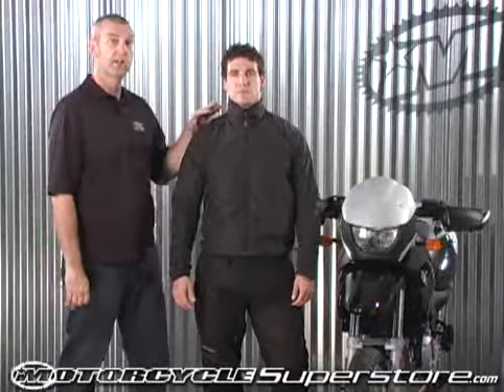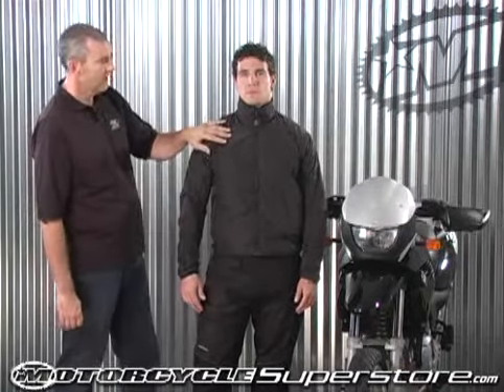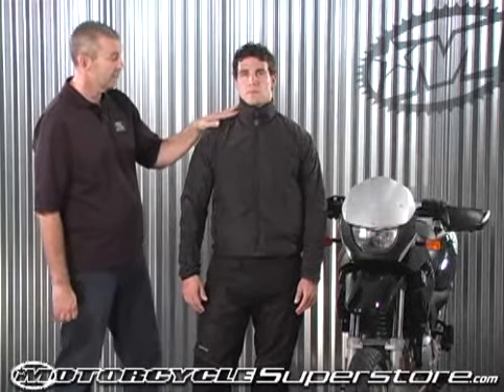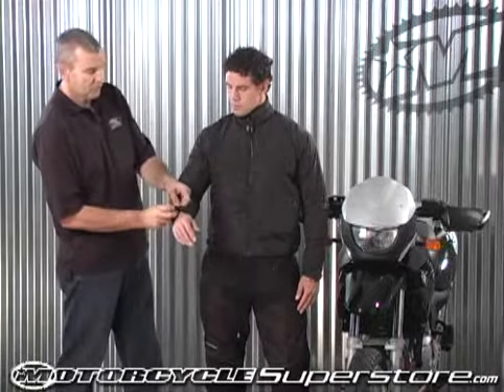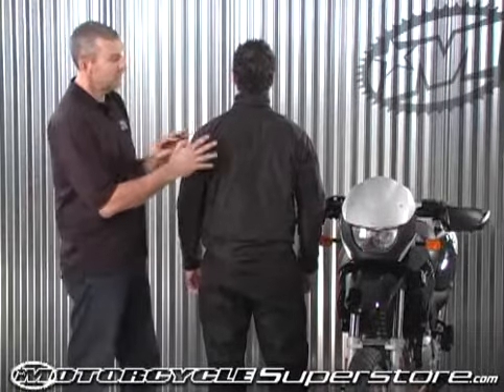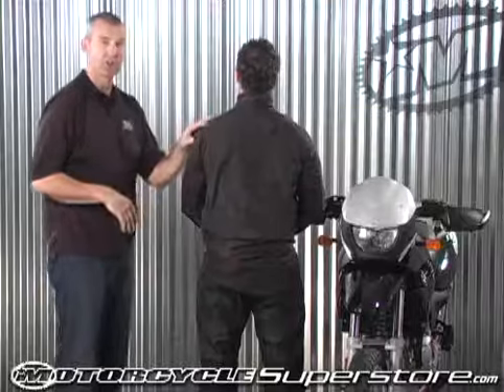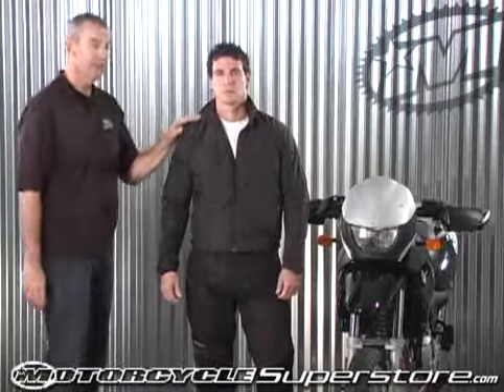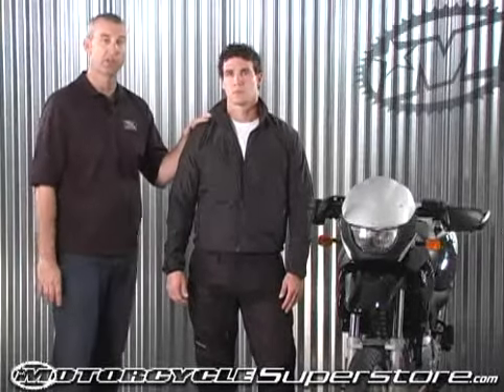Firstgear Heated Liner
Learn about the Firstgear Heated liner. Designed to fit under any jacket you have, but can be worn by itself as well. this heated liner has the adapters to plug into Fieldsheer heated gloves as well as Fieldsheer's heated jackets. Can be the difference in having a nice, comfortable warm ride or a miserable, uncomfortable cold ride.